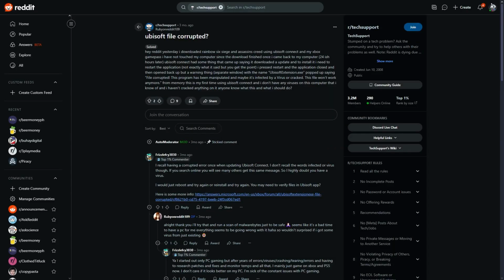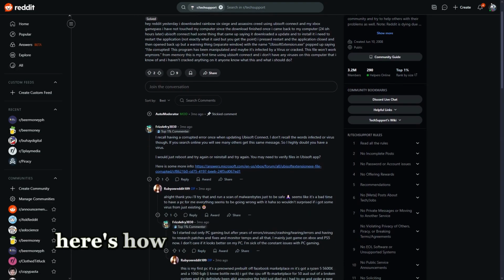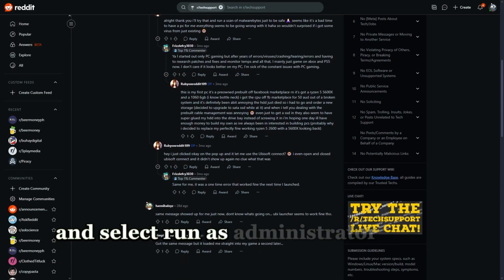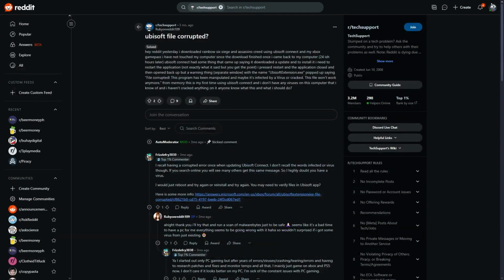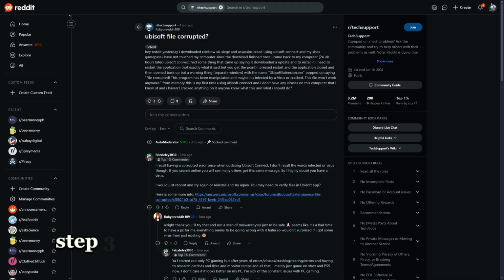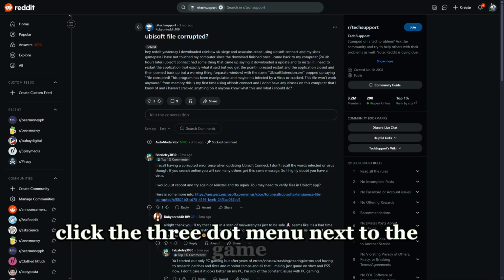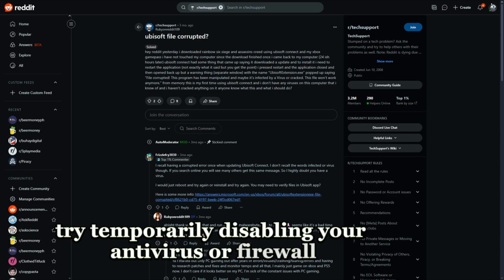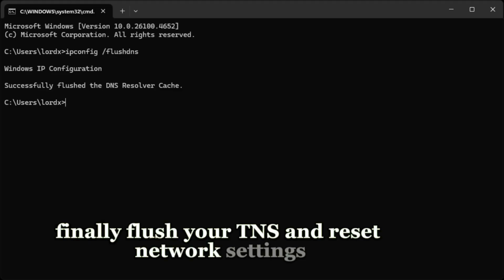✅ How to FIX UBISOFT CONNECT FILE CORRUPTED ERROR – FULL UPDATED GUIDE 🚀✨😱✅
Are you getting the "Ubisoft Connect File Corrupted" error when launching your favorite Ubisoft games like Assassin’s Creed, Far Cry, or Rainbow Six Siege? Don’t worry – this step-by-step guide will help you fix it quickly and get back to gaming.

In this tutorial, we’ll cover:

What causes the File Corrupted error in Ubisoft Connect

How to verify and repair game files

Clearing Ubisoft Connect cache

Updating or reinstalling Ubisoft Connect

Fixing network issues that might cause corruption

Additional troubleshooting tips for stubborn cases

By following these easy steps, you’ll be able to solve the problem without losing your game data.

🔍 Timestamps:
0:00 Intro
0:35 What is the "File Corrupted" error?
1:20 Step 1 – Verify game files
2:15 Step 2 – Clear Ubisoft Connect cache
3:05 Step 3 – Update or reinstall Ubisoft Connect
4:00 Step 4 – Check your internet connection
4:50 Step 5 – Advanced troubleshooting
5:30 Final thoughts

💡 Why this happens:
This error often occurs due to:

Damaged game files after an update

Interrupted downloads or installations

Corrupt cache data in Ubisoft Connect

Network instability during game updates